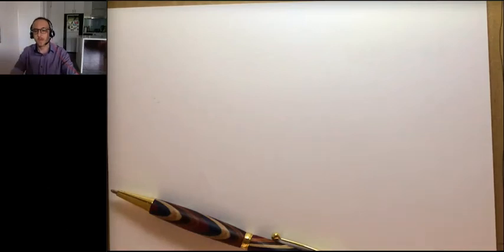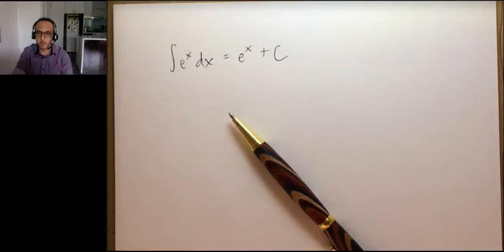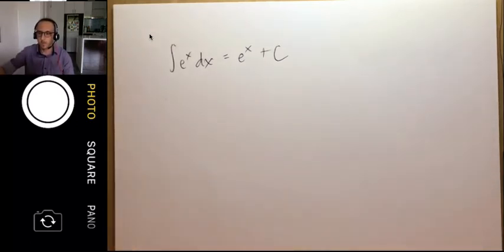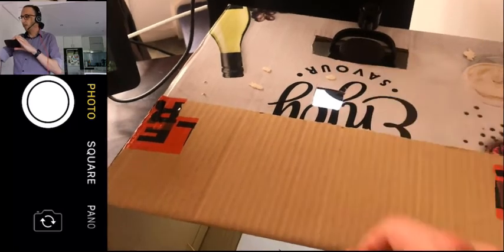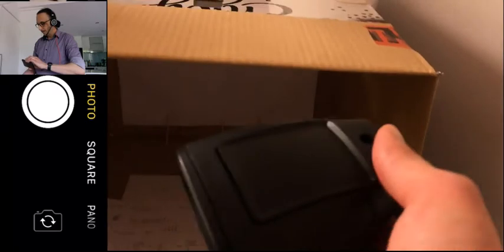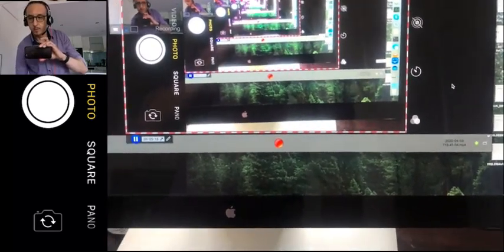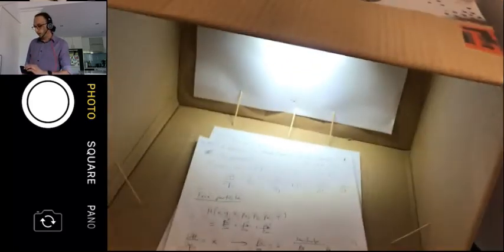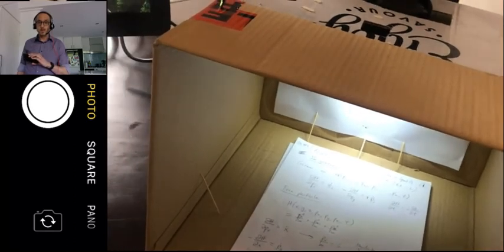Homemade document camera from cardboard box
For those educators who need a quick and easy document camera, here is a simple one made out of an iPhone and a cardboard box.

A/Prof Nicolas Menicucci
School of Science
RMIT University
Melbourne, VIC, Australia